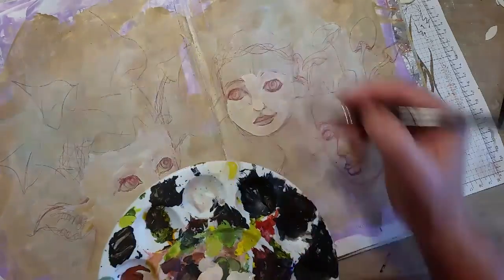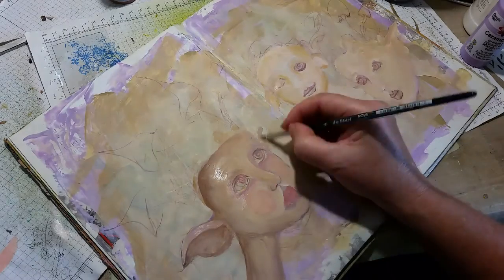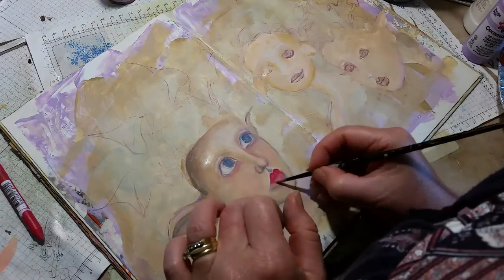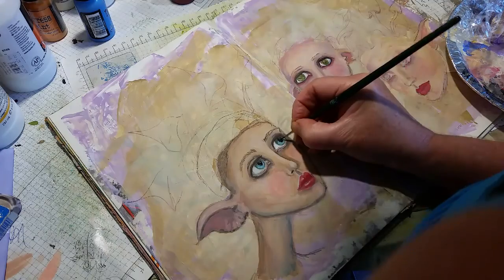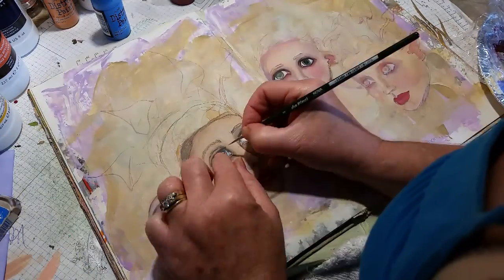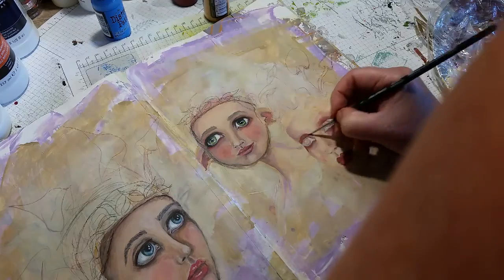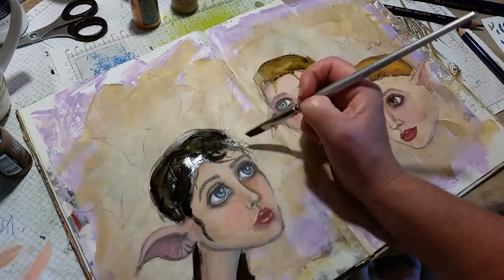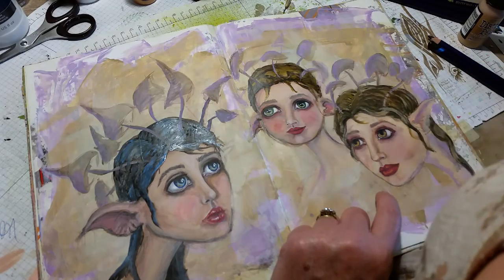Mushroom crowns for the forest queens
Mixed media painting in my recycled book.
The materials that I have used are listed in the order of use.
Tim Holtz-Distress paint, Ceramcoat acrylic paint, Faber Castell Big Brush Pens, Montana Markers, Zig Woodcraft Markers, Prismacolor pencils.